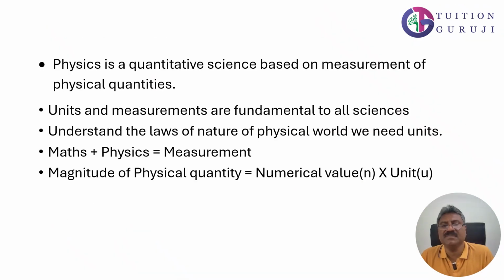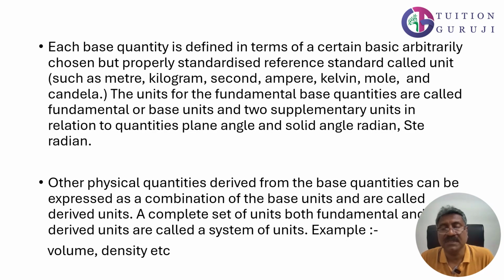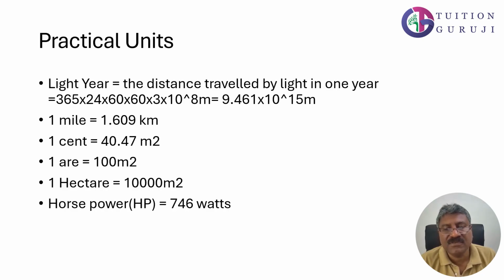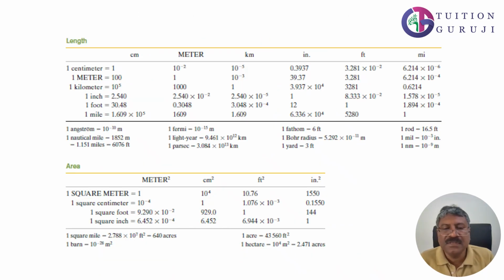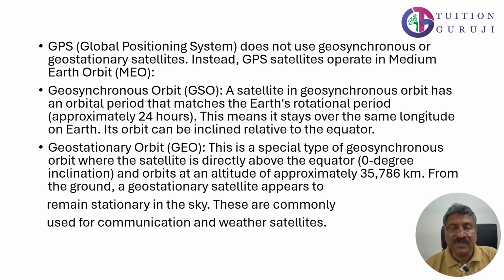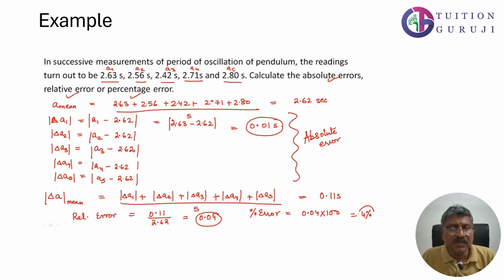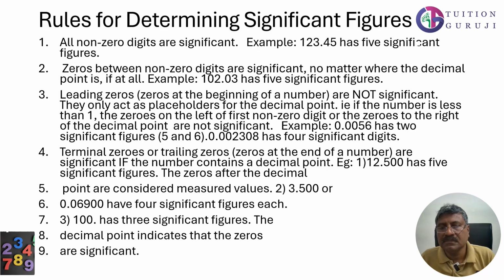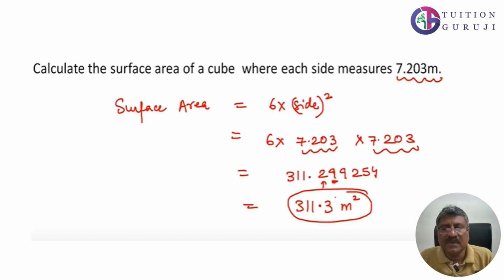Class 11 Physics NEET/JEE/KEAM/ NCERT/CBSE/ICSE in English | Units and Measurements - Part 1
Part-1-Units and Measurements: In English
🚀 NEET/IIT JEE/KEAM/NCERT/CBSE/ICSE Physics: Class 11 Units and Measurements - In English! 🎯 -Part 1

Are you ready to ace your exams with a comprehensive understanding of 'Units and Measurements'? This video provides a detailed explanation of this crucial chapter from Class 11 Physics, specifically designed for students preparing for NEET, IIT JEE, KEAM, NCERT, CBSE, and ICSE examinations.

In this video, you will learn:

What are Fundamental Units and their significance?
How to perform accurate Measurements and record them.
A deep dive into the SI System of units.
Understanding Derived Units and their applications.
Mastering Dimensional Analysis with easy-to-follow examples.
Identifying and minimizing Errors in Measurement.
Analysis of Previous Year Questions (PYQs) from NEET, JEE, and KEAM exams.
Tips and Tricks to score high marks in your physics papers!
Learning Physics in English will solidify your concepts and help you perform exceptionally well in your competitive exams. This video aims to clarify your doubts and boost your confidence.

Class 11 Physics Students (CBSE, NCERT, ICSE Board, State Syllabi)
KEAM Aspirants
Students preparing for any competitive exam requiring Physics knowledge.